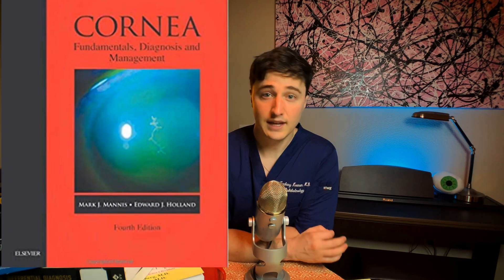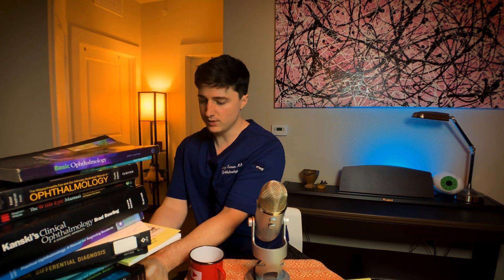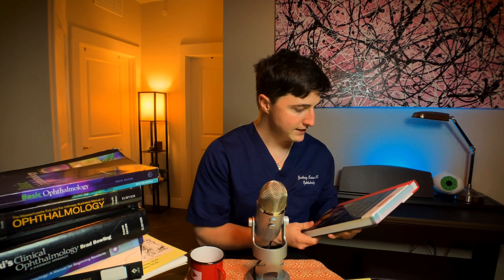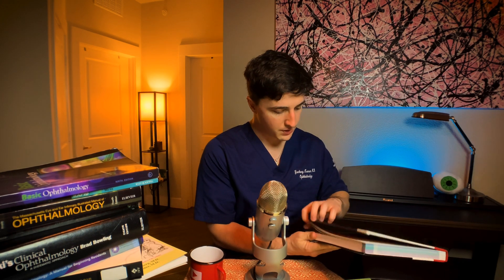BEST BOOKS FOR OPHTHALMOLOGY!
In this video we'll go over the best books for ophthalmology, which are also some of the best books for optometry I think- if you really want to know the nitty gritty of eye disease. We'll cover all levels of ophthalmology books from beginner ophthalmology texts, to intermediate ophthalmology texts, to advanced ophthalmology texts, to the best ophthalmology reference texts, and even some of my favorite online ophthalmology resources. And I'll even throw in a good text on refraction for you nerds out there, lol.

When I started in ophthalmology residency I didn't know exactly which books to start with because there were so many out there. In this video I'll give you some of my favorite reference texts if you're a medical student doing an ophthalmology rotation, a new ophthalmology resident, or even if you're just trying to get the basics as a family medicine doctor or ER doctor. I'll also talk about some of the sub-specialty specific texts that I've found to be quite good. There's something in this video for people in all levels of training in eye care.

The links below are the books I talk about in this video that you can get on Amazon. But I recommend checking with your university's library first to see if they have these available as an online resource or even a hard text because some of them are expensive- so save your money if you can get them from online access or at the library :)

I hope you find this video helpful and guiding as you start your journey to learning about that little orb in the head! Best of luck and happy reading :)

Beginner Texts:
OphthoBooks (Tim Root) - just Google it- they're FREE!
Practical Ophthalmology

Best Reference Texts:
Wills Eye Manuel
Mass Eye and Ear Illustrated Ophtho (this is the latest edition)

Intermediate Texts:
Kanski Clinical Ophthalmology ( I included the updated version)
Duker Ophthalmology (MY PERSONAL FAVORITE )

Advanced Texts:
Ryan's Retina
Techniques in Ophthalmic Plastic Surgery
Subjective Refraction and Glasses (3rd edition - looks different from the one in the video)

Basic Techniques in Ophthalmic Surgery